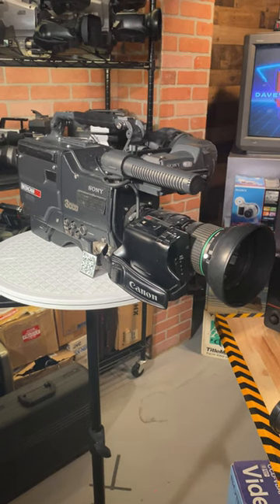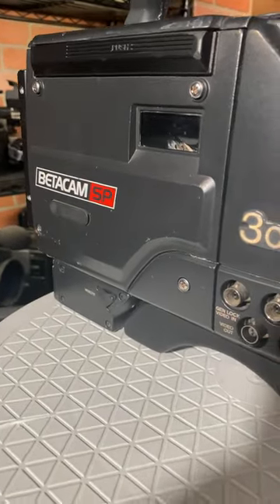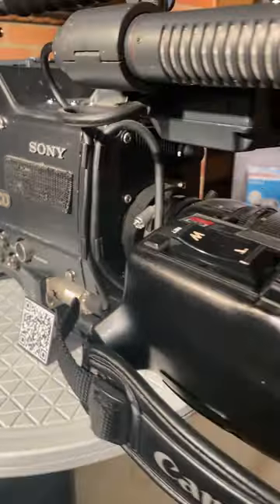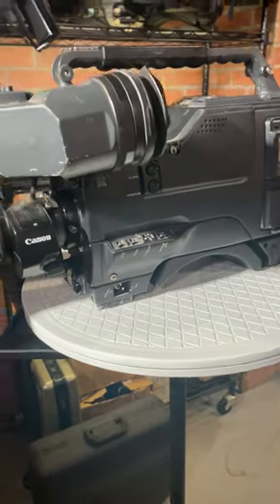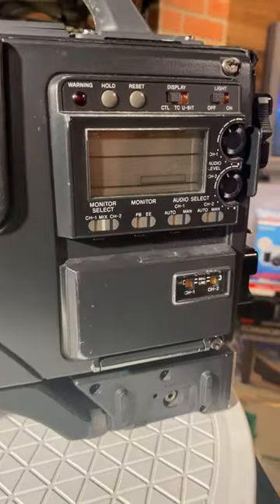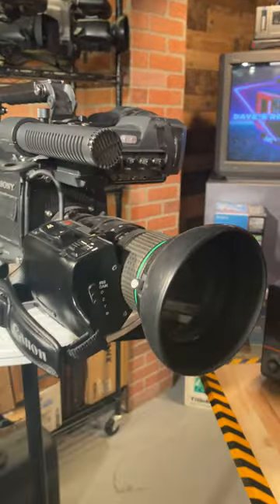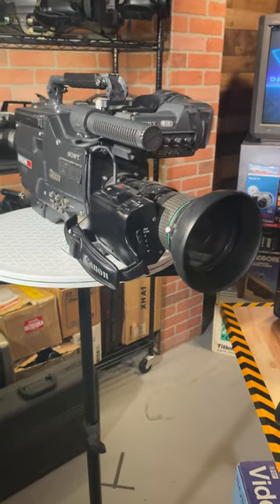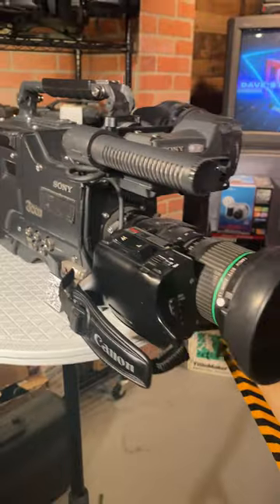Will my Sony BVW-300a BetacamSP camcorder work? Watch my upcoming livestream to find out!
I purchased this Sony BetacamSP camcorder as untested, and this Sunday, 12 noon EST (3/12/2023), we will all find out if I wasted my money.  I will also test a JVC GR-S707 S-VHSC camcorder as well.